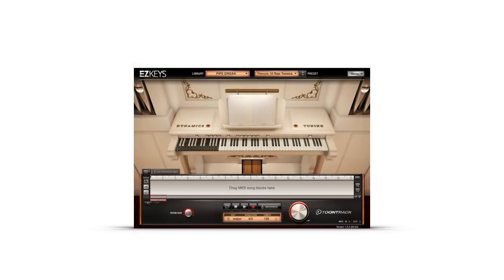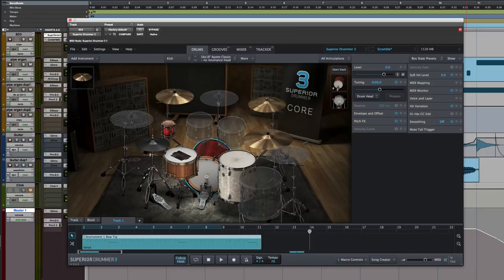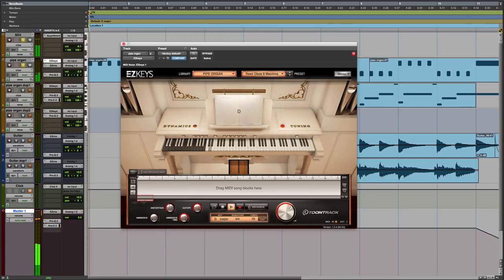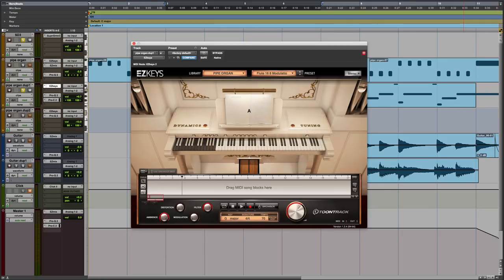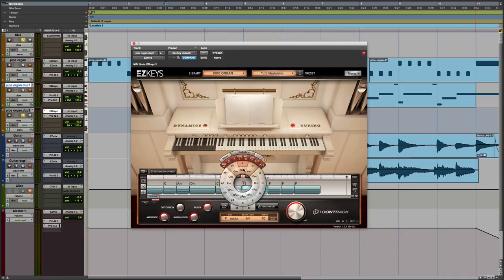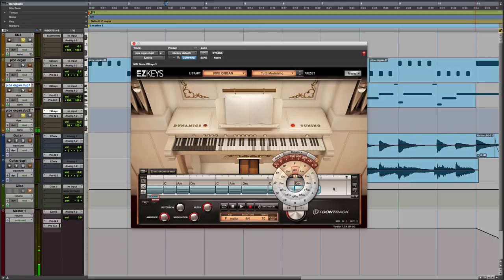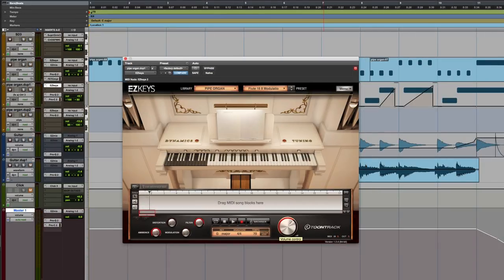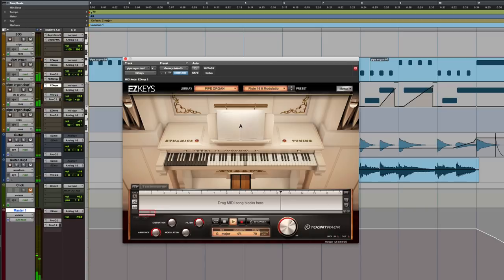EZkeys Pipe Organ – Experimenting with sounds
In this short video, we're showcasing the width of the EZkeys Pipe Organ sounds and presets in a creative context.